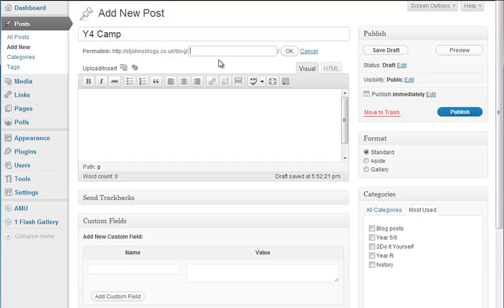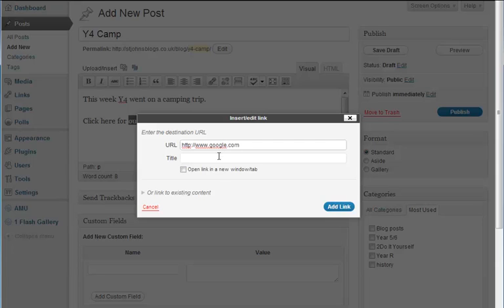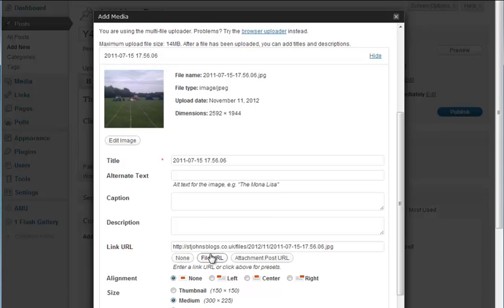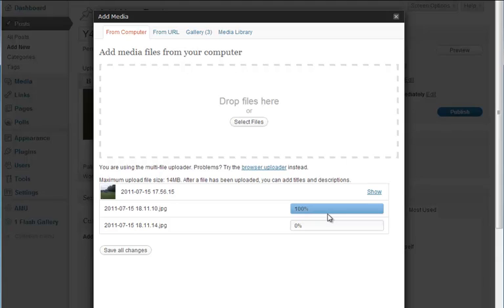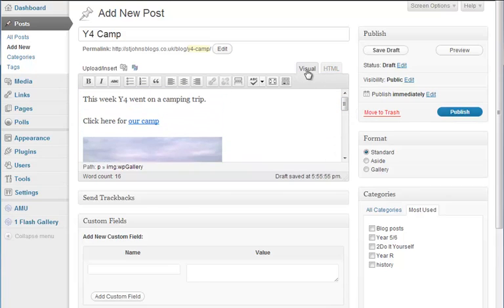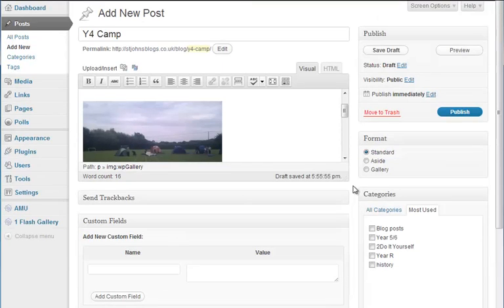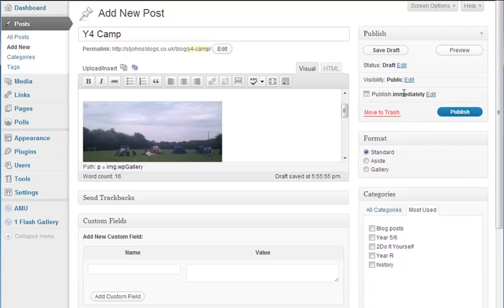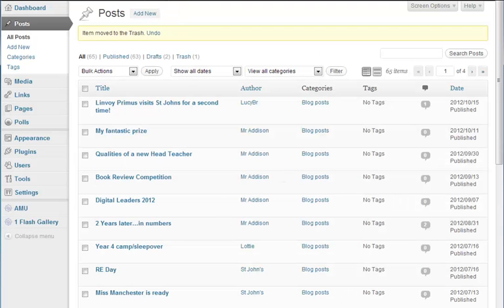Wordpress- Writing a blog post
A short video showing how to write a blog post on Wordpress.